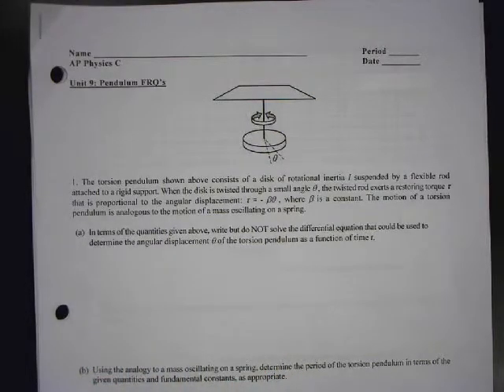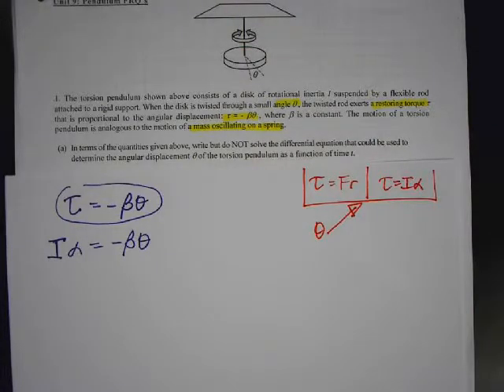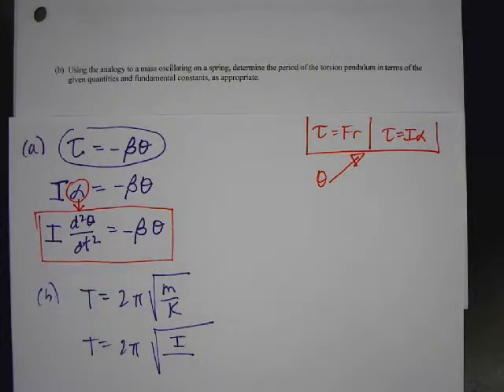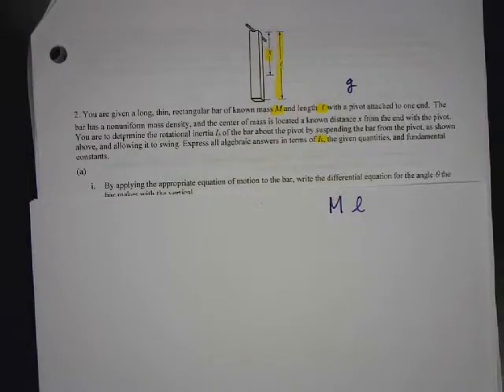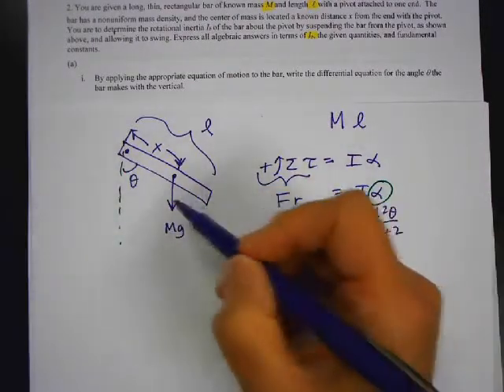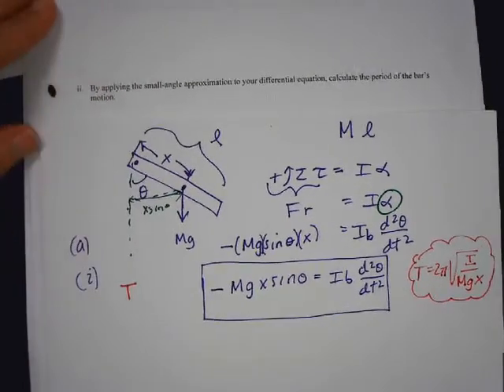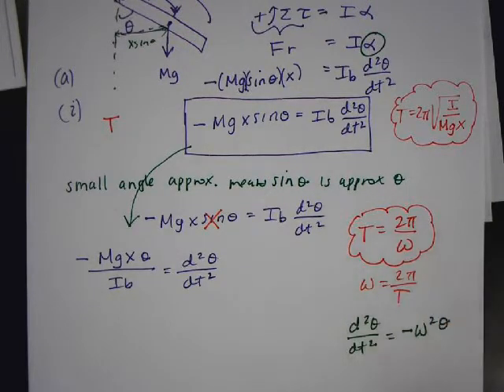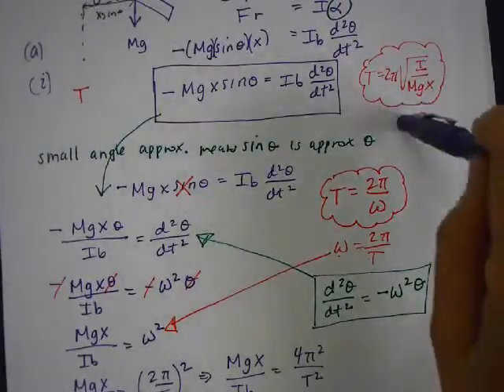Torsional and Physics Pendulum FRQs